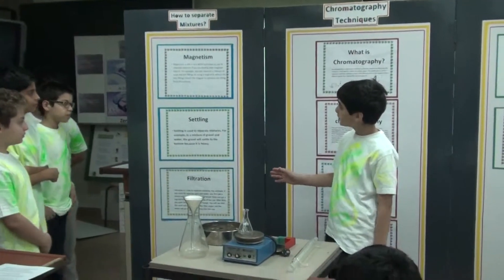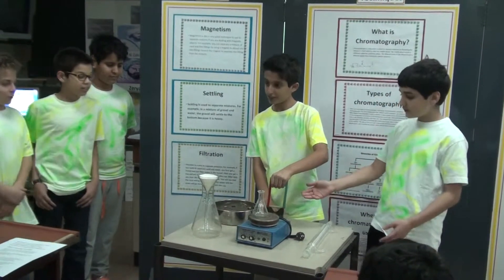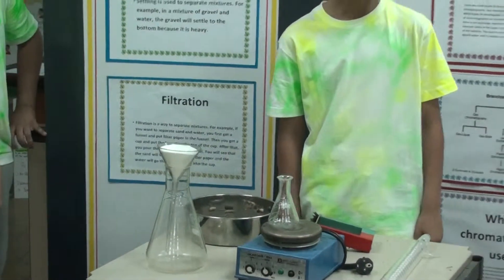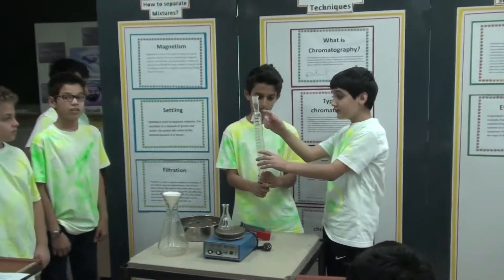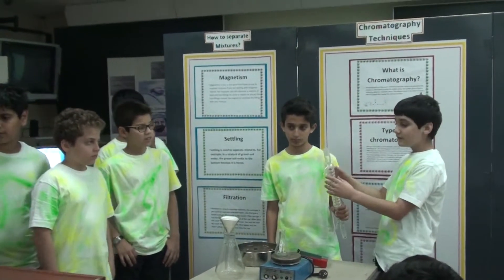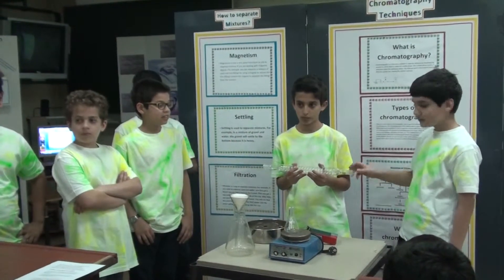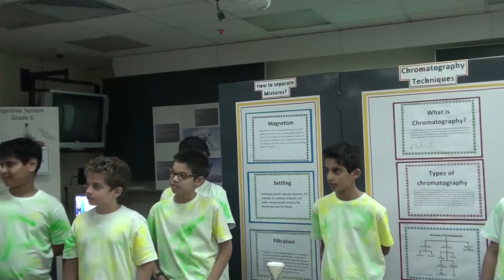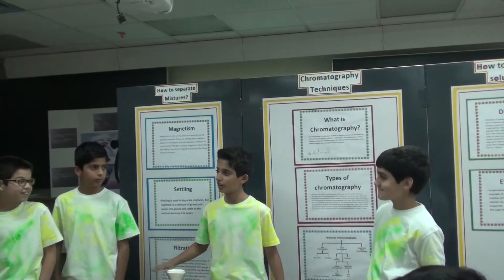projects 11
Students' Projects-International Track